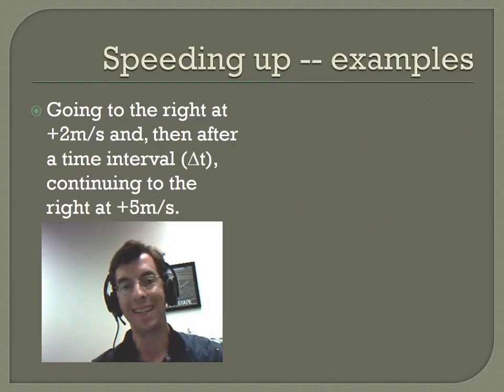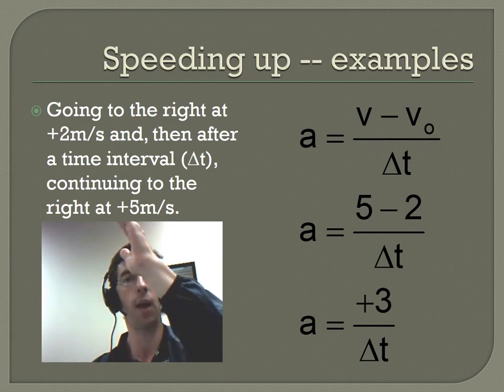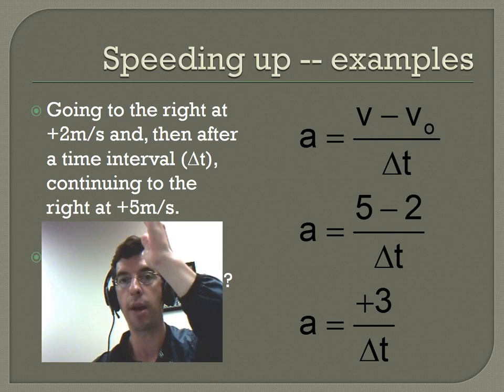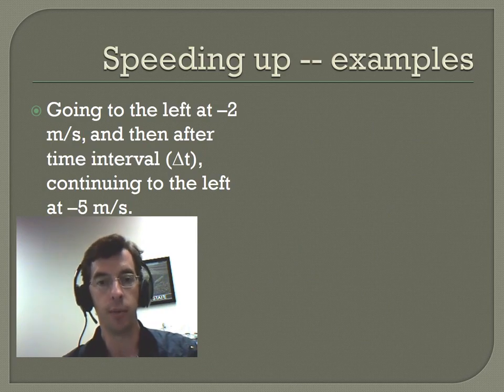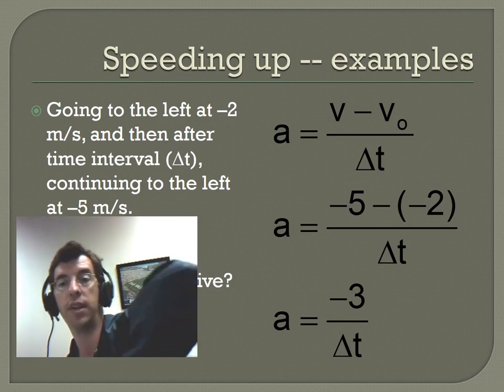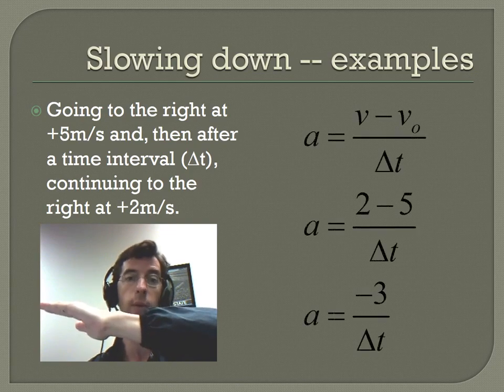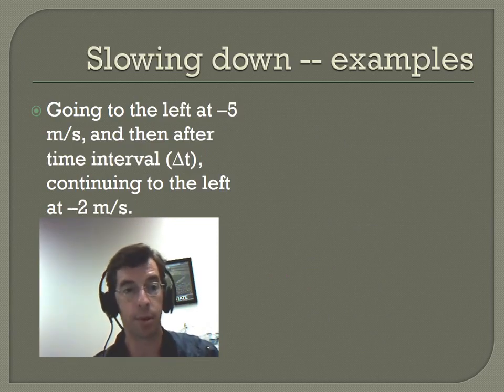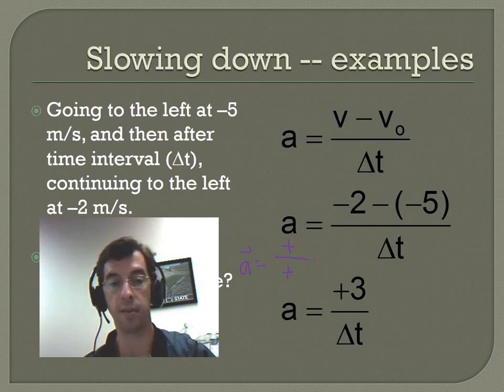PH1013 Mod 1 Acceleration calculations